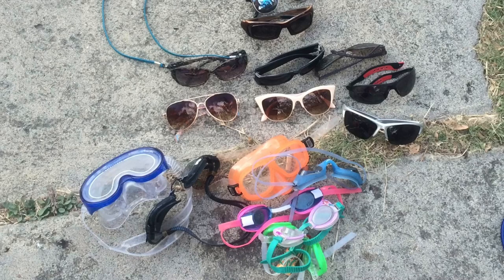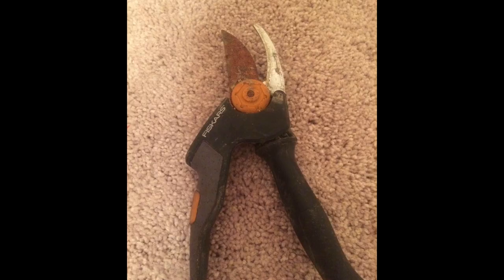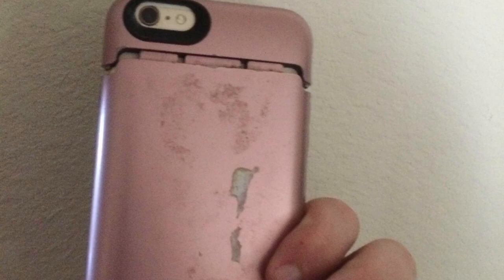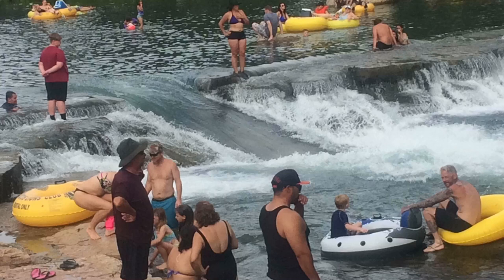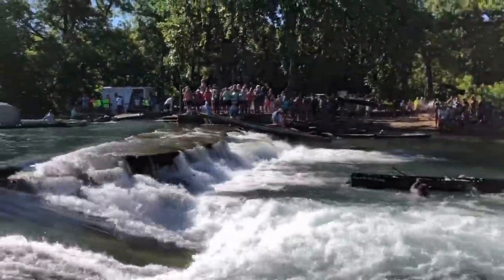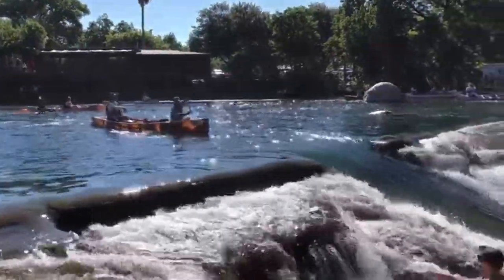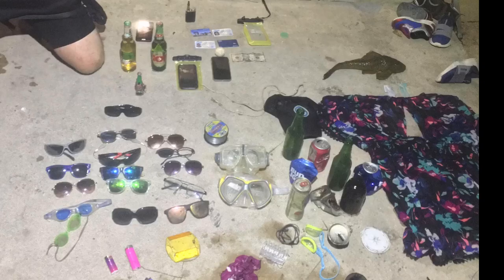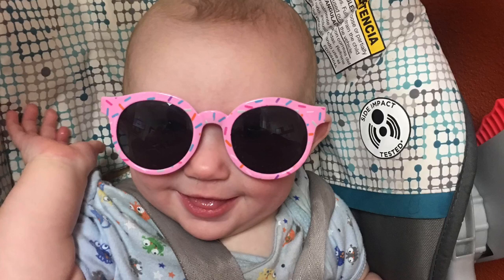San Marcos River Treasure!!!.....and trash.💰🤑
Slap on some goggles and grab your snorkel and prepare to bask in the wealth of lost sunglasses and cigarette lighters. Join us as we partake in the fruitful bounty of the San Marcos River.✅

Products Used in videos include:
Scuba Choice Rubber Fishing Hand Speargun Pole Spear Sling 28-3/8’’ long
Tovatec ULTRA III 830 Lm Flashlight, Silver, One Size
Storm Rubber Replacement Fin Strap for Scuba Diving and Snorkeling
Ultrafire? Wf-502B Cree Q5 Single - Mode 300 Lumen Green Light Hunting LED Flashlight
Remote Switch for UltraFire WF-502B Flashlight 502B Pressure Tail Switch 502 Mouse Tail Switch wire switch extension cable
Olight M Series Offset Mount M Series Flashlight Offset Gun Mount, Black
Crosstour CT9100 4K 20MP Action Camera with WiFi EIS LDC Remote Control Sports Camera 40M Waterproof Underwater Camcorder with Accessories Kit
Scuba Choice Spearfishing 11" Stainless Steel Pole Spear 3 Prong Tip 6mm
Innovative Scuba Concepts Pole Spear with Latex Fiberglass Spear Power Band with Male End
Cressi Clio Full Foot Fin Frameless Mask Dry Snorkel Set with Carry Bag, Black, Size 10/11-Size 45/46